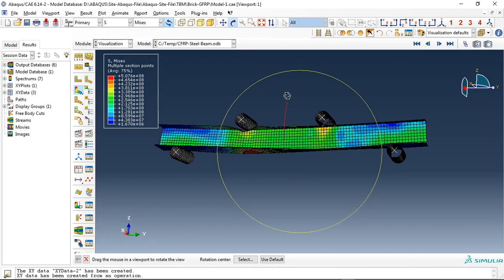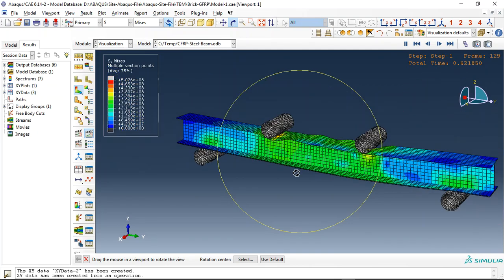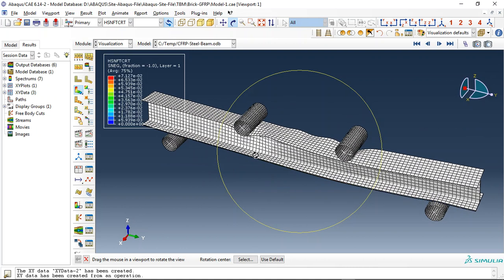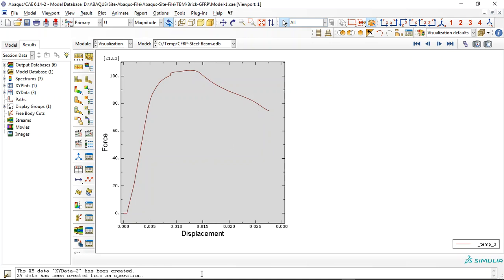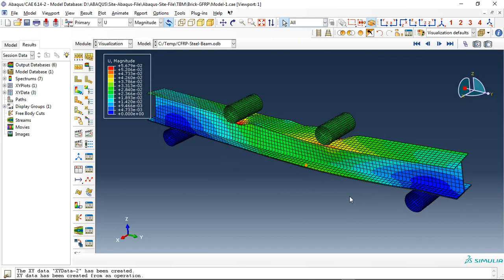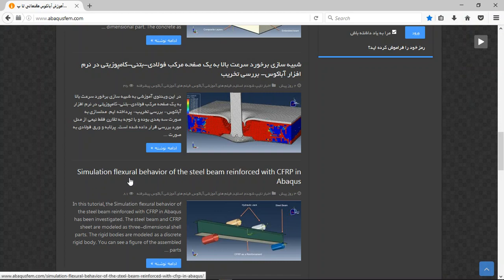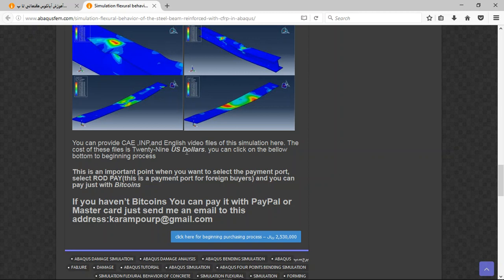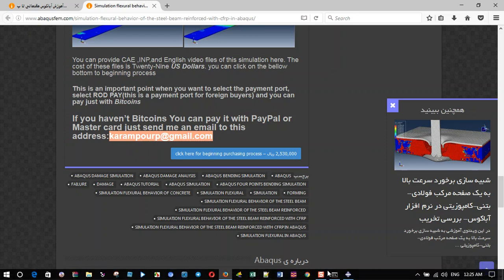Simulation flexural behavior of the steel beam reinforced with CFRP in Abaqus